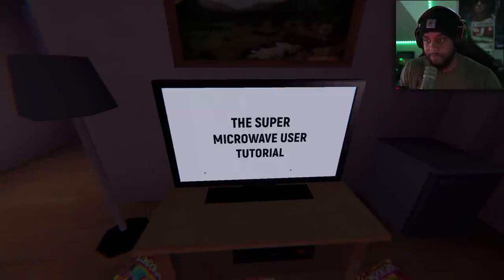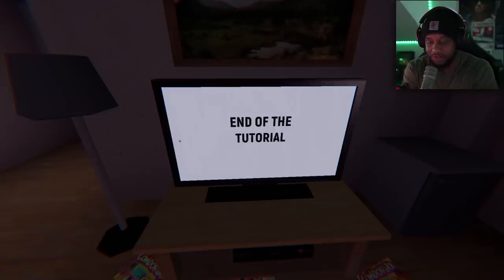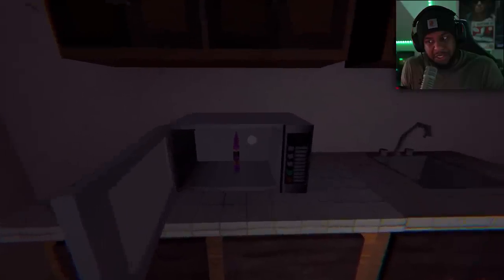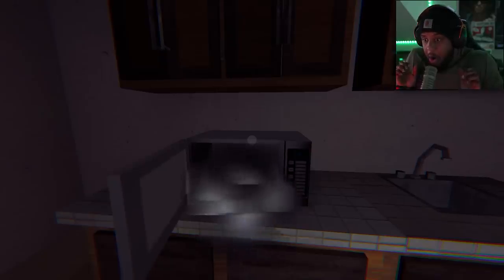Horror Game Where SOMETHING is in your Microwave!